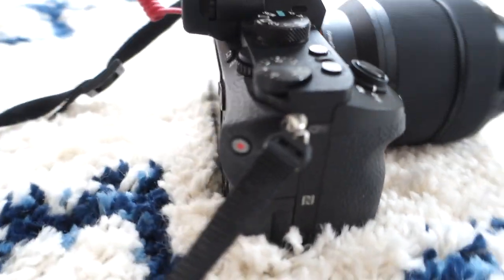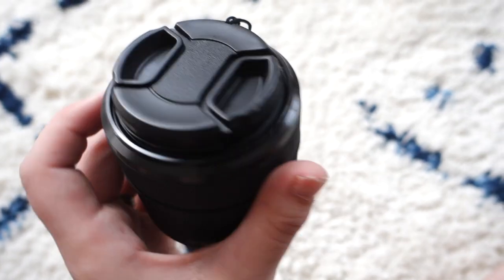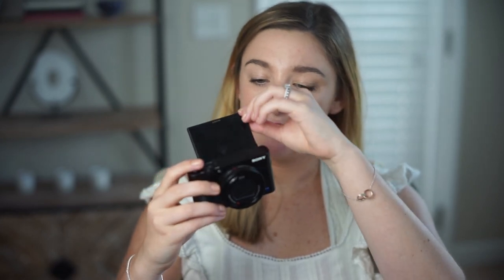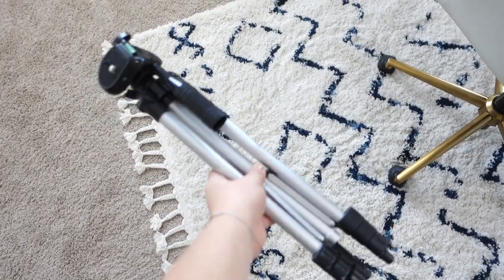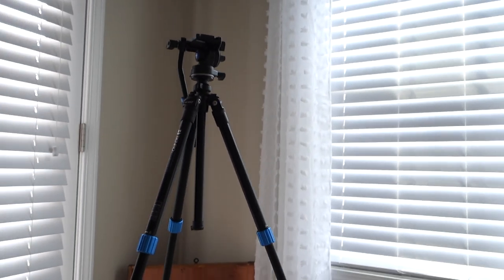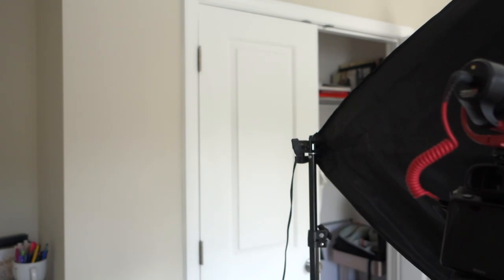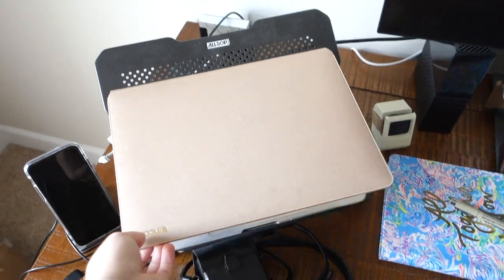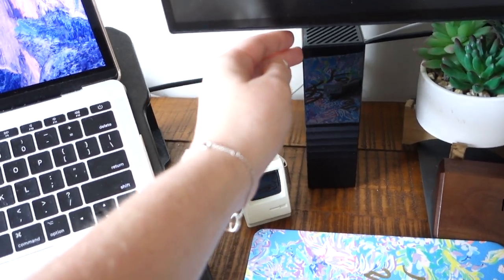My Youtube Filming Setup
This is the setup that I use to film my YouTube videos. This video talks about the camera that I use, my lights, my tripod, my lenses, and the editing process that I use to create my videos!